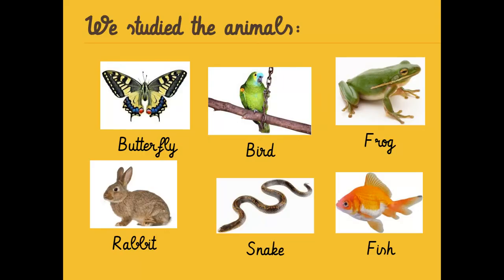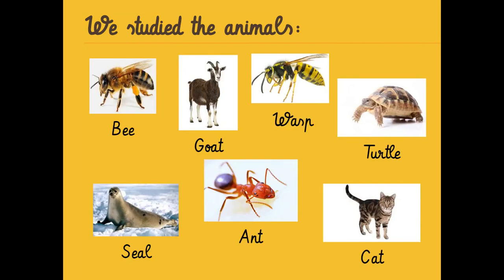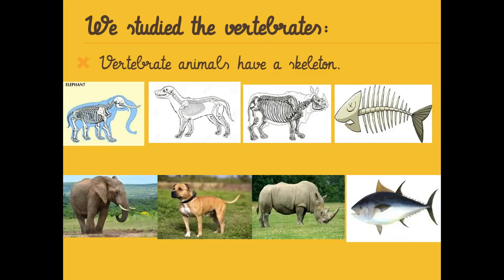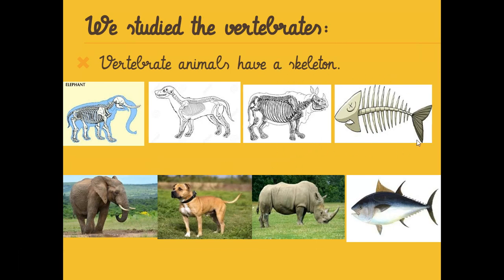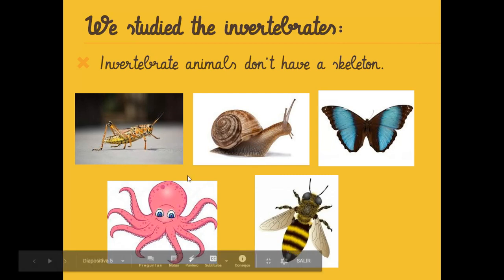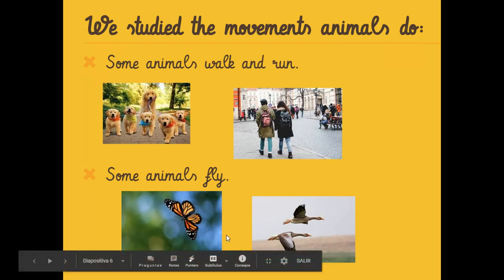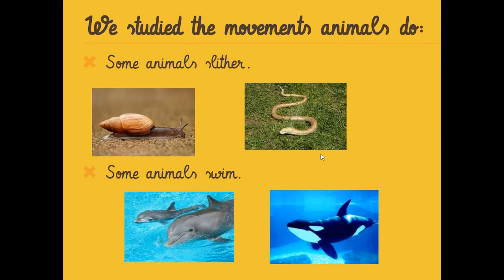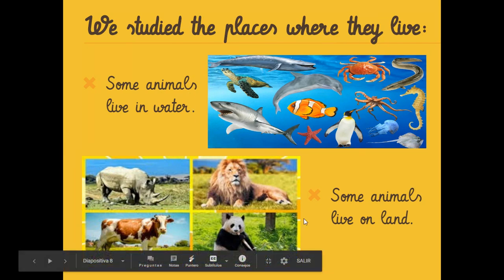Review Natural Science Unit 5 (part 1) / Primary 1st grade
We are revising basic concepts about animals: vertebrates, invertebrates, movements and habitats.